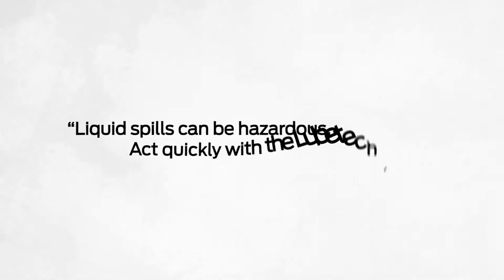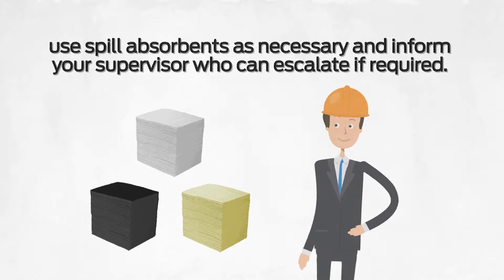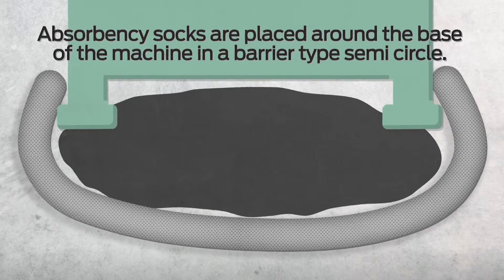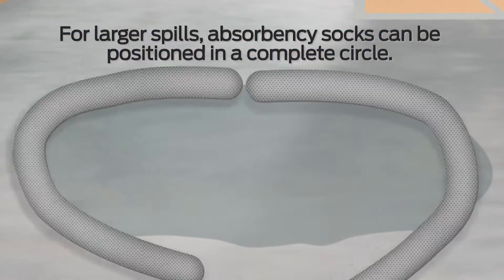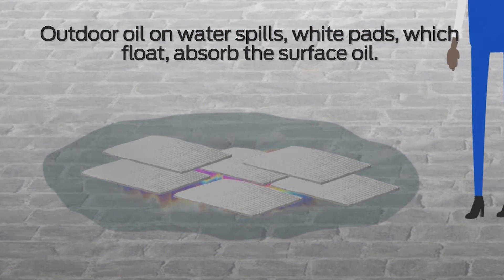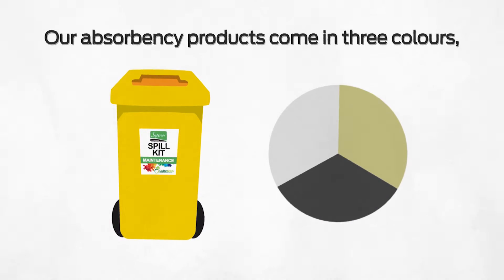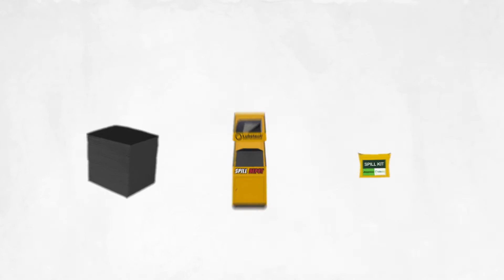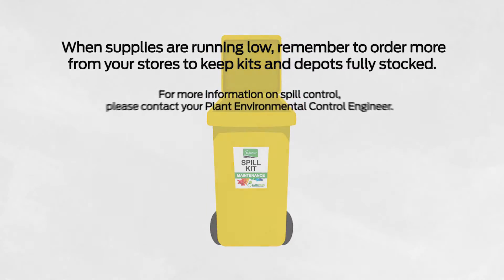2D Character Animation